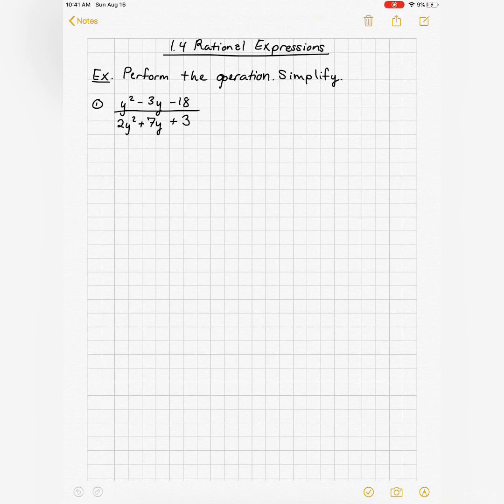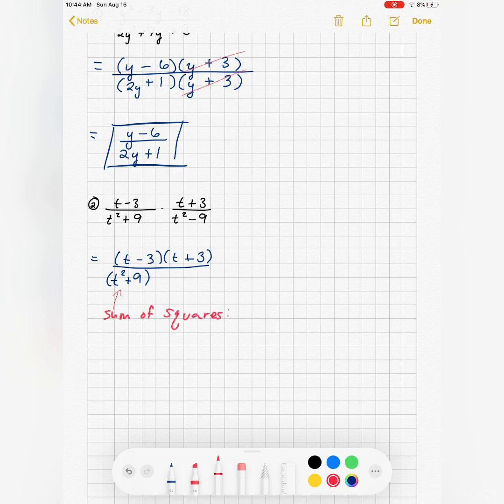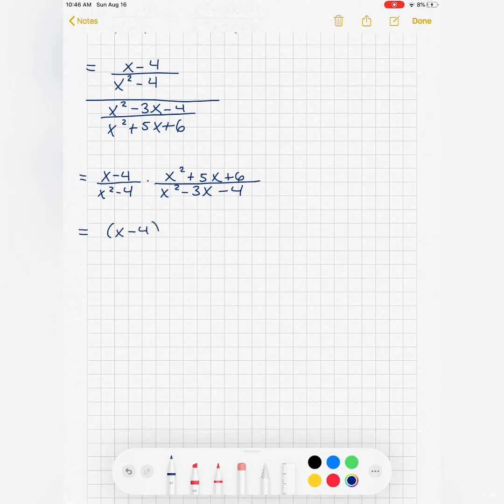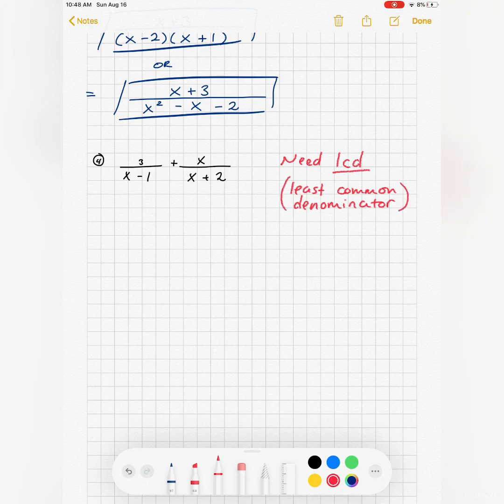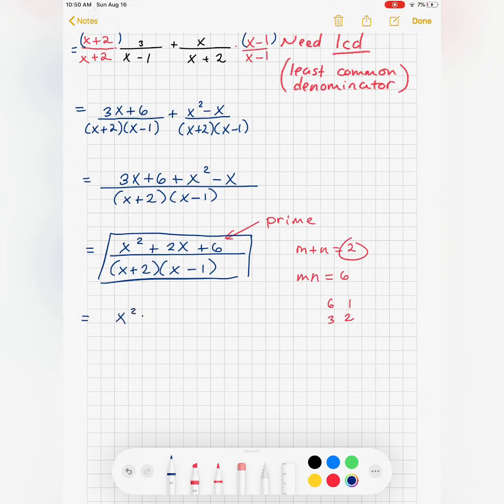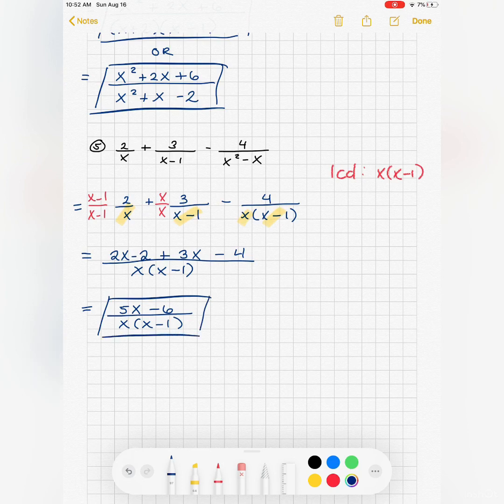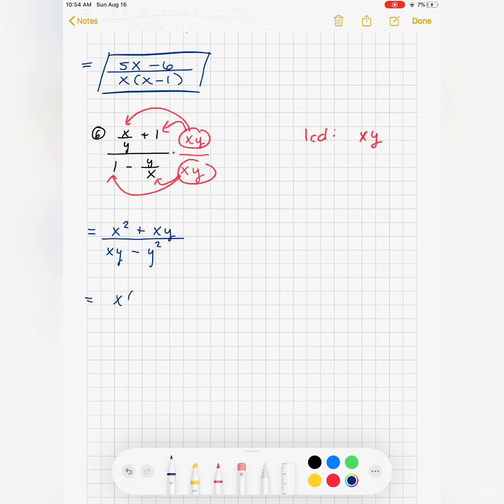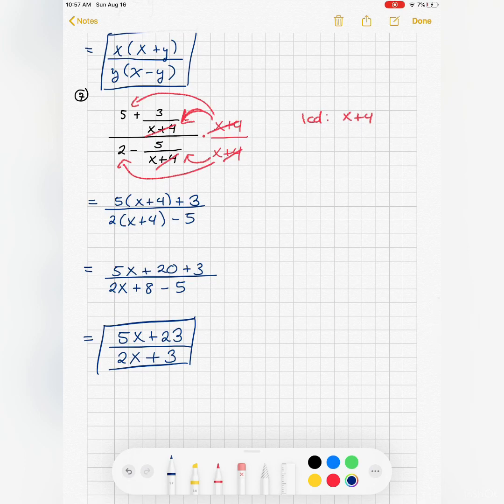Math 1240 1.4 Review of Rational Expressions